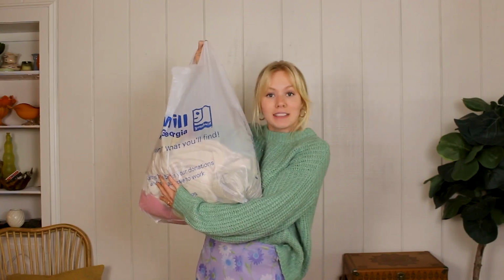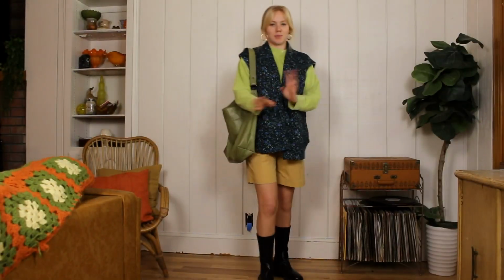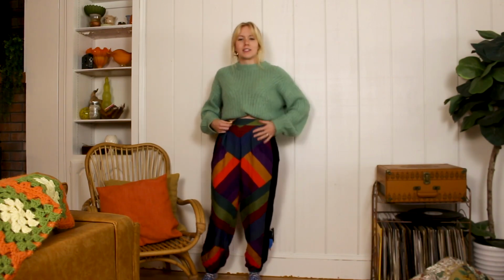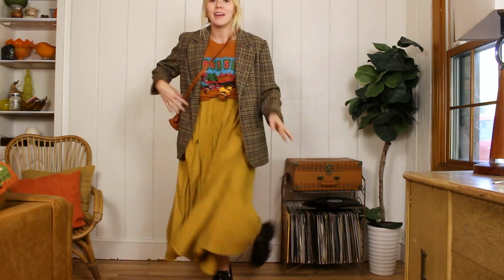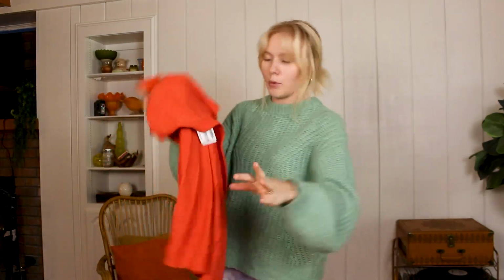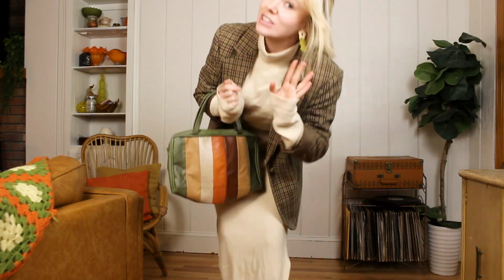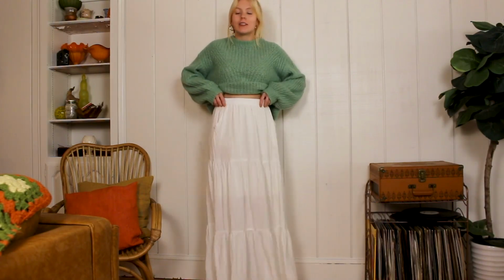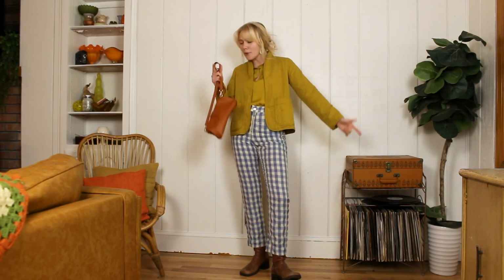THRIFT HAUL STYLING | 12 fall outfits with thrifted dresses, vests & vintage pieces | WELL-LOVED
i'm trying on and styling up last week's thrift haul! I found some incredible vests, dresses, and tops, and i'm so excited to add them to my sustainable wardrobe! so I'm trying on all these new-to-me pieces and styling them up in a unique, joyful way with my thrifted closet. Wear what you want to wear and dress to express! hope you enjoy!